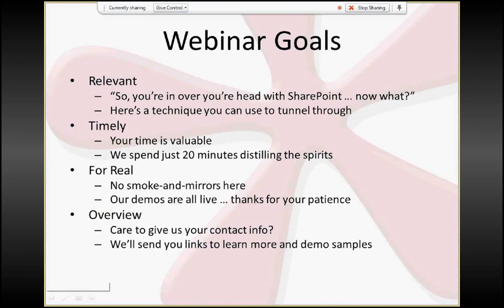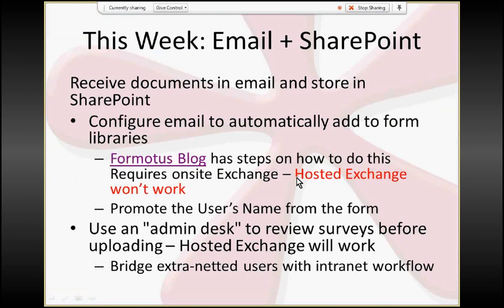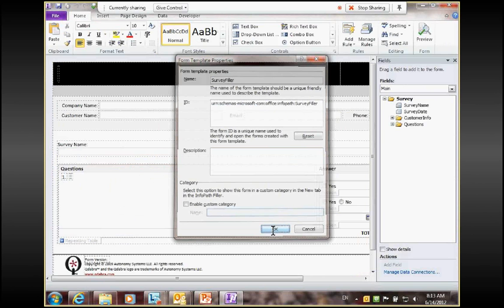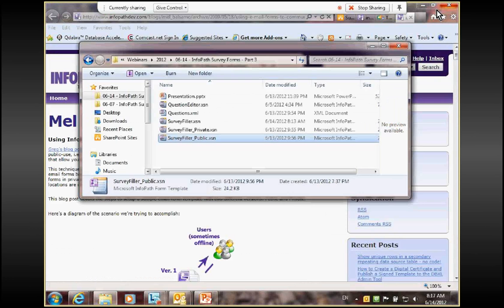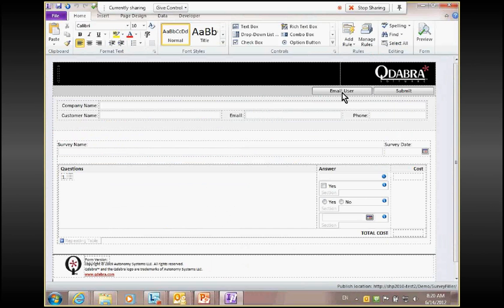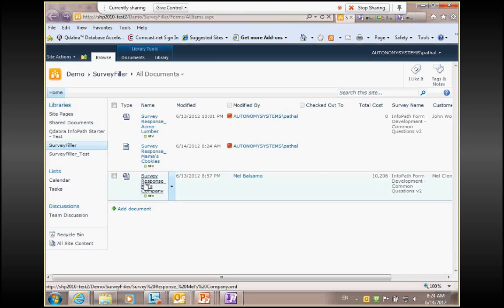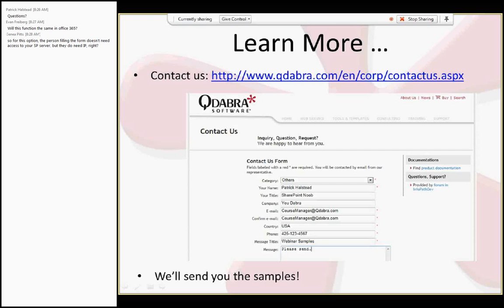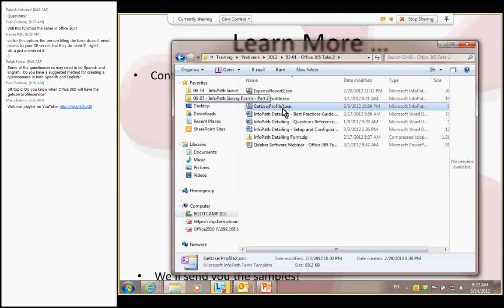InfoPath Surveys Part 3 - June 14, 2012 Webinar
Qdabra's Weekly Webinar for June 14, 2012, presented by Patrick Halstead, InfoPath MVP:

- Receive documents in email and store in SharePoint
- Configure email to automatically add to form libraries
- Add workflow to change Modified By to email submitter
- Use an "admin desk" to review surveys before uploading